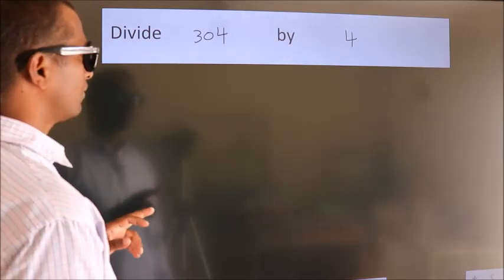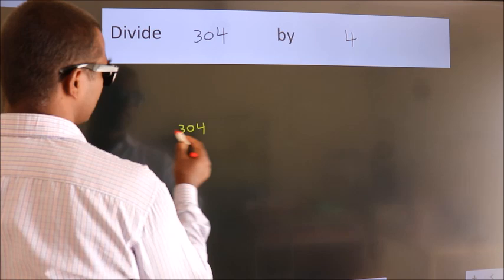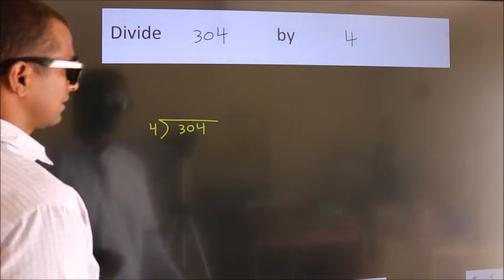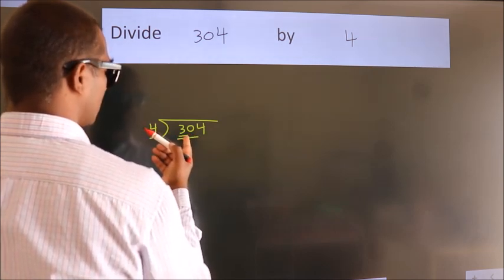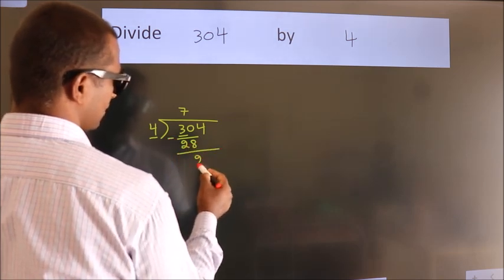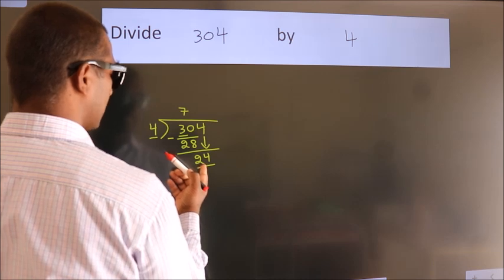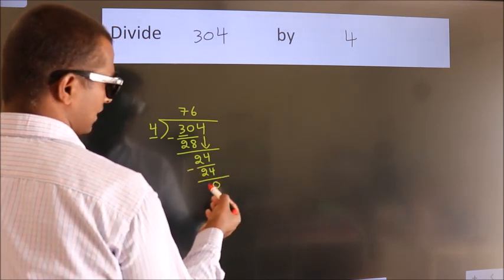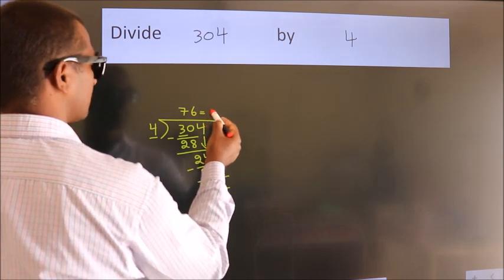Divide 304 by 4 Divide completely